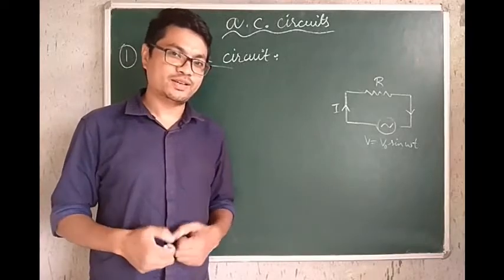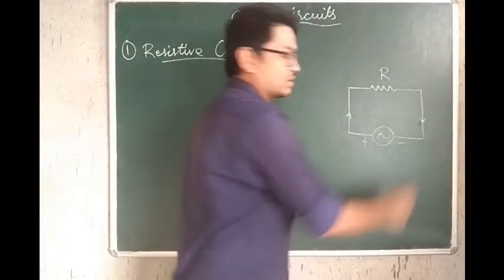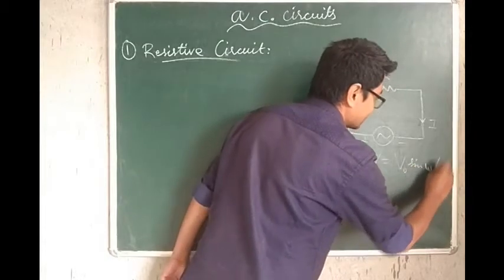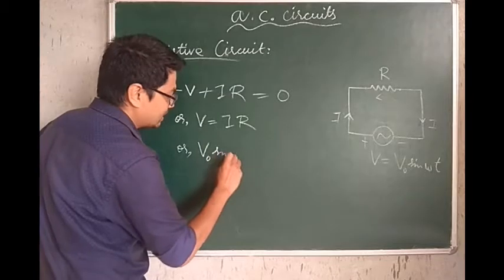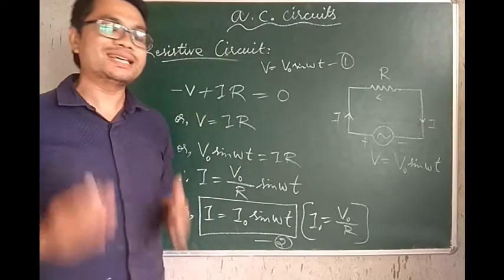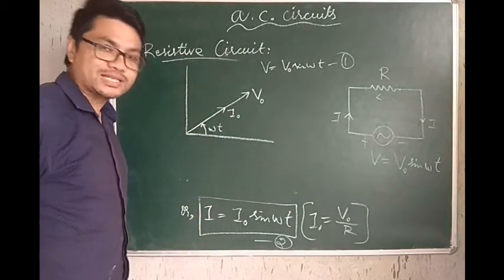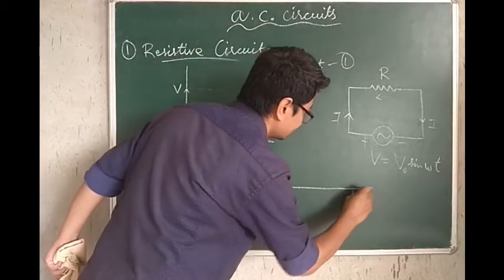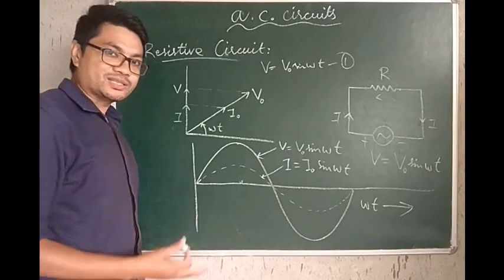Resistive Circuit - ac circuits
Alternating Current

Class - 12